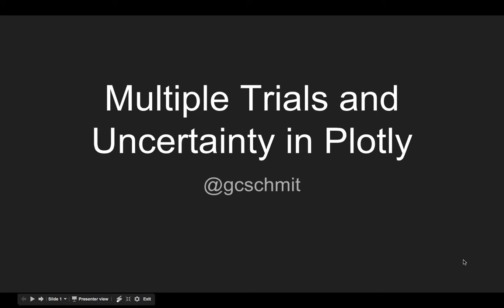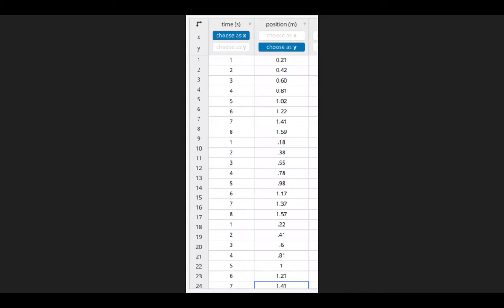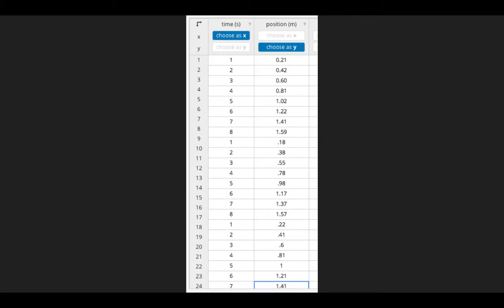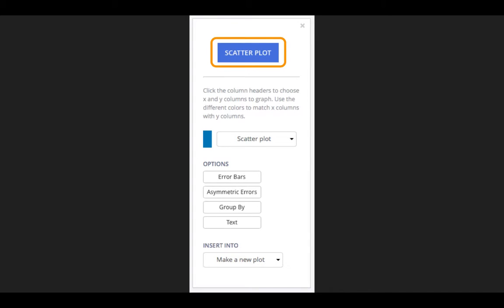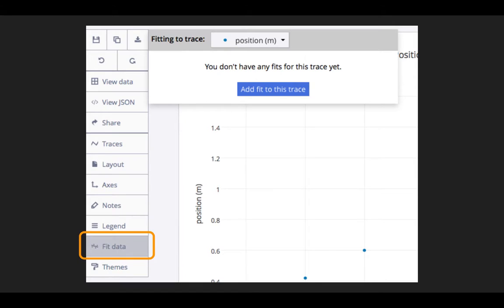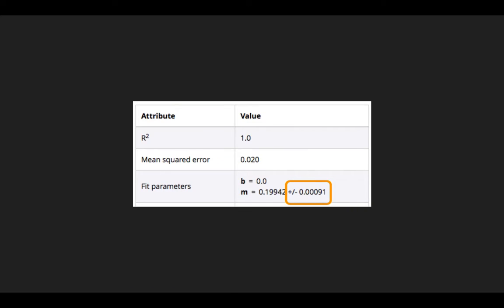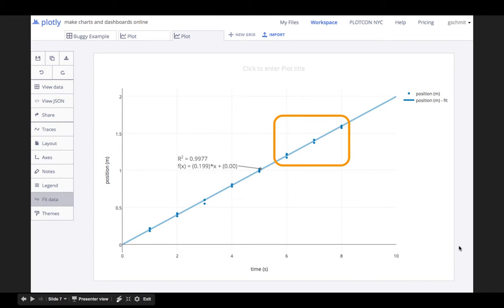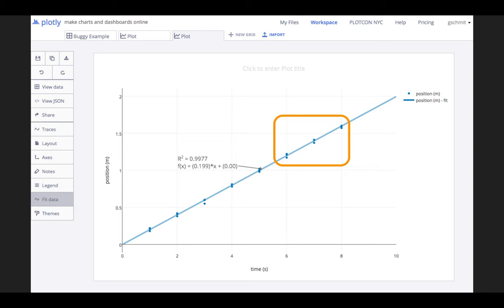Multiple Trials and Uncertainty in Plotly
Brief video tutorial on how to include multiple trials within a single data set in Plotly to get a mathematical and visual indication of the measurement uncertainty of your data.